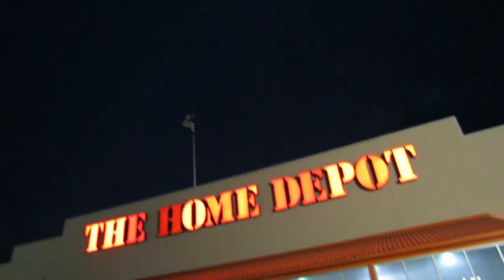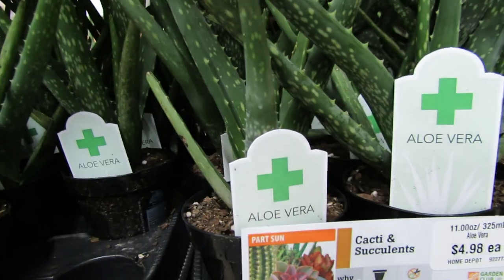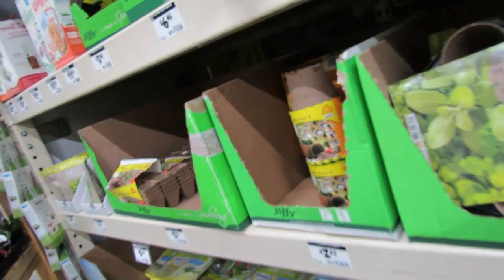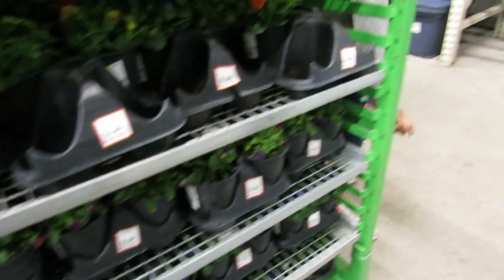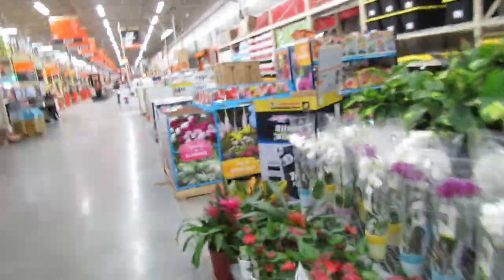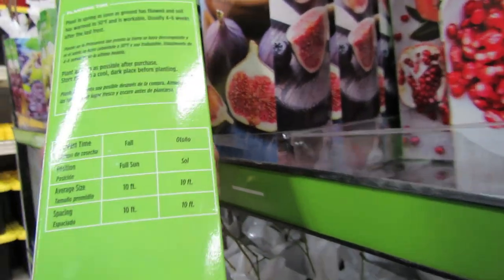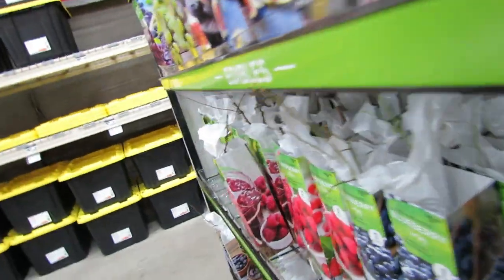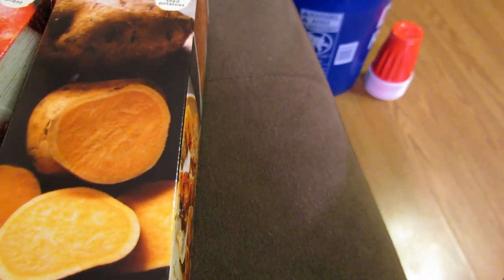Home Depot Garden Let's See If they Have Stocked Anything New. January 30, 2021